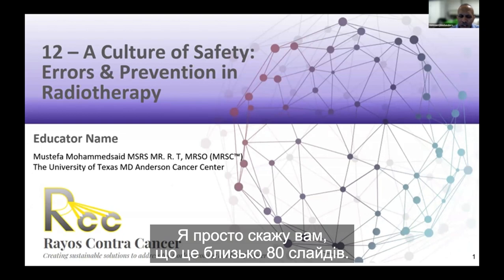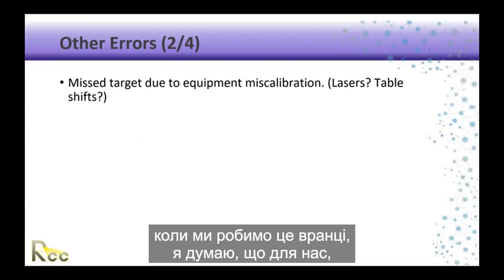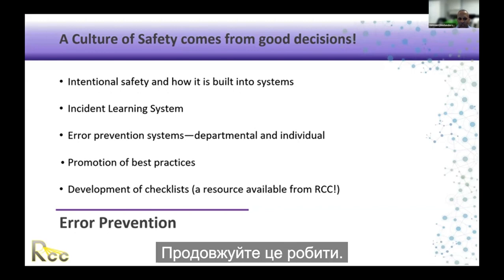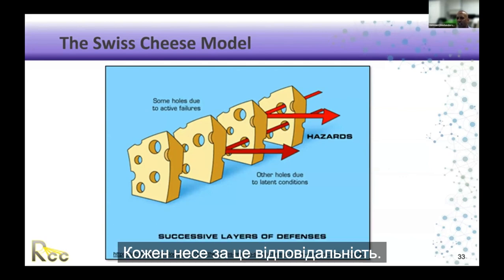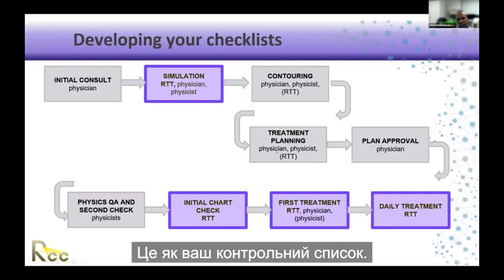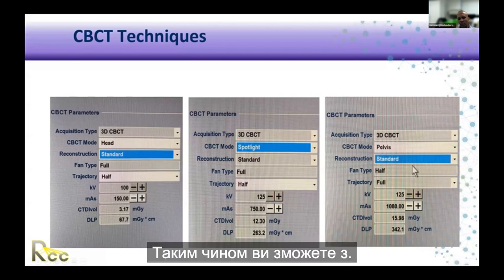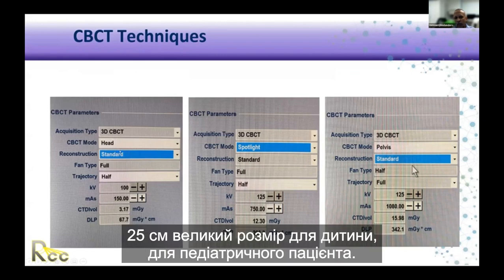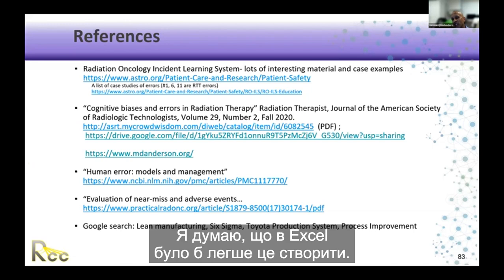Session 12 - Culture of Safety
Session 12 - RTT Mustefa Mohammedsaid underscores the importance of creating a culture of safety at each center to prevent errors in radiotherapy.